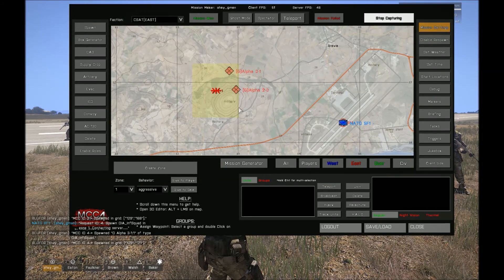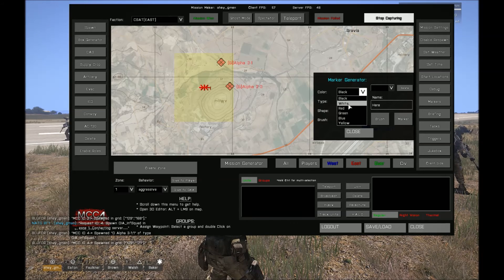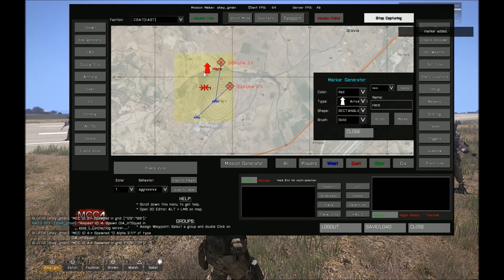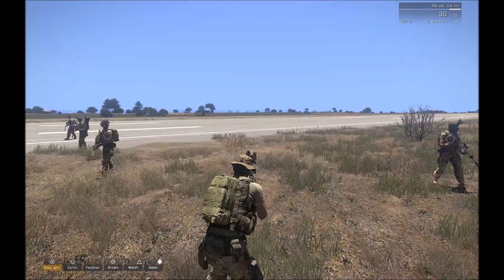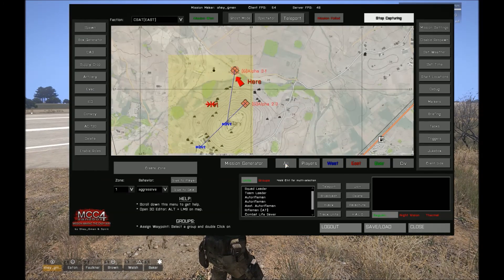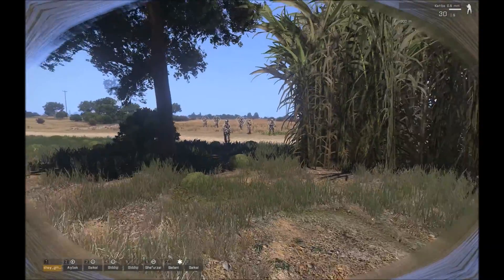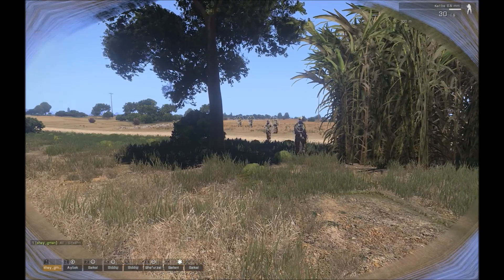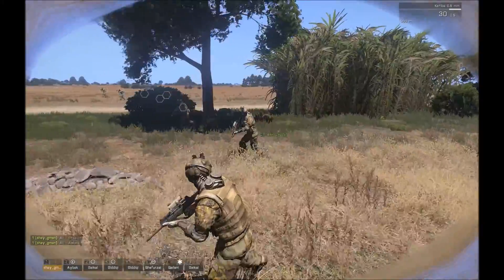MCC Sandbox 4- Hijacking AI units and Markers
A breif explanation about how to hijack another AI units or group as the mission maker and how to create and edit MCC's markers